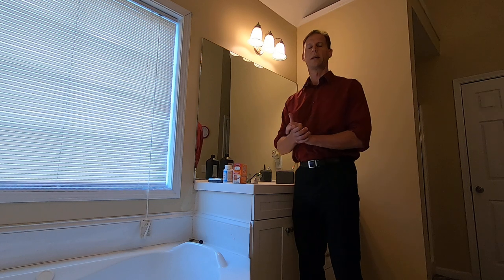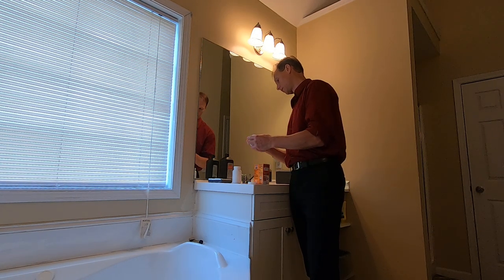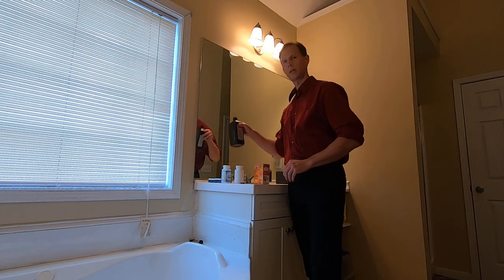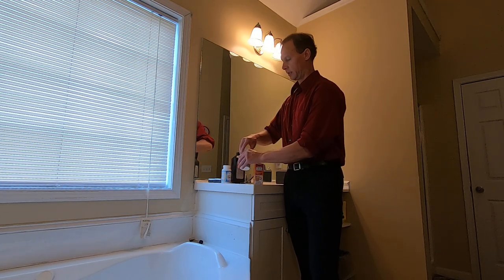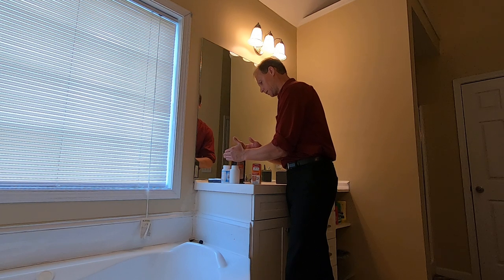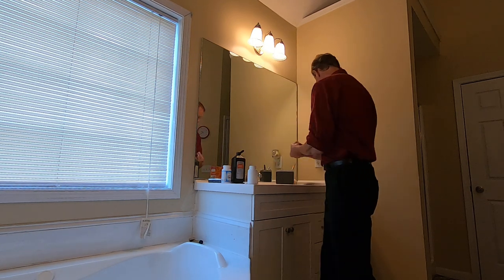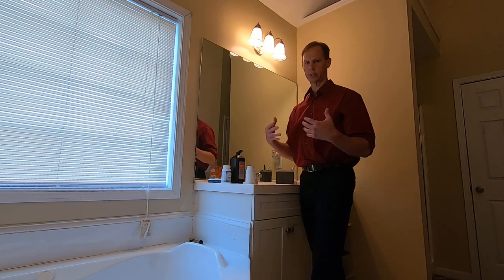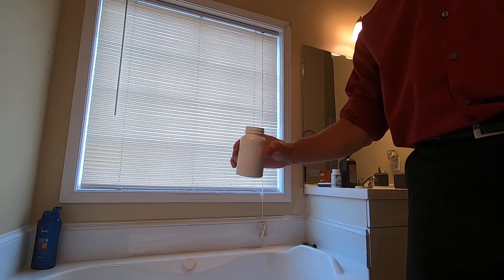One of the Best Whitening and Detoxifying all Natural Toothpaste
3 all natural ingredients that clean, whiten and detoxify your teeth and mouth.
Activated charcoal, Sodium Bicarbonate and Hydrogen peroxide.  If you are interested in whole body detox try this